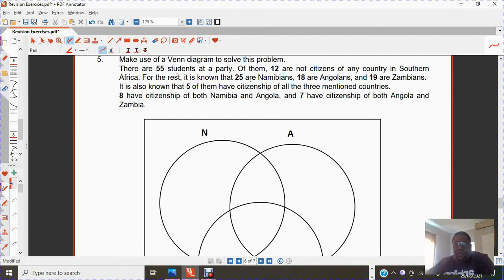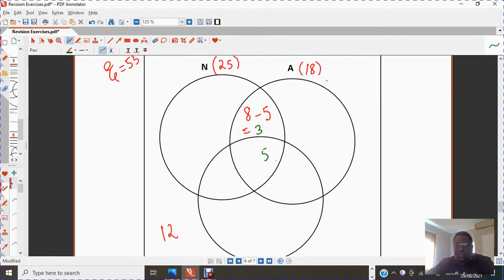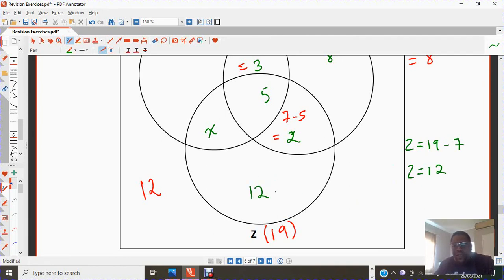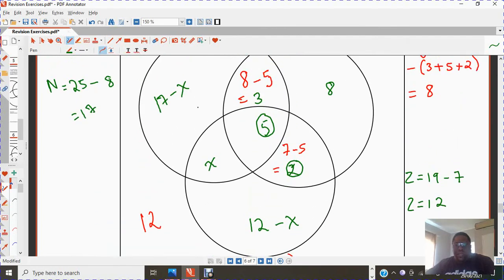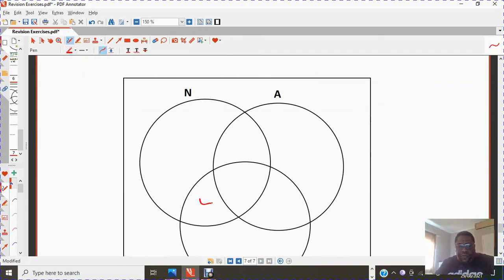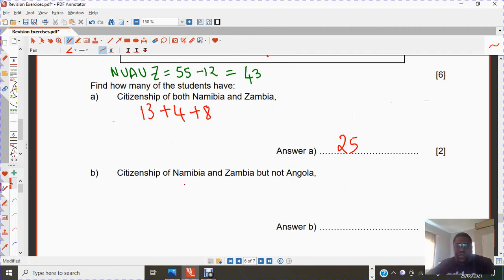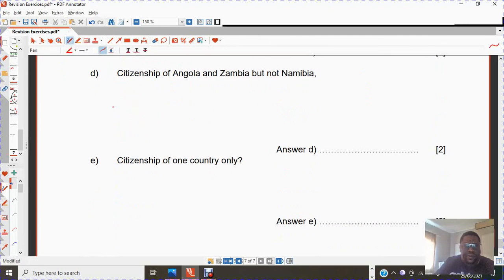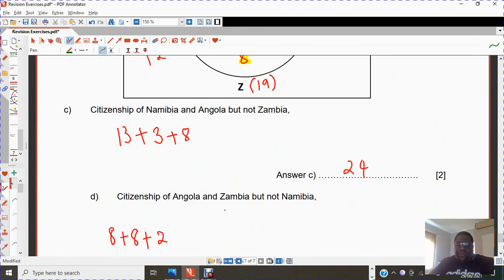Question on Venn Diagrams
Revision question on Venn Diagrams. (Word problem)